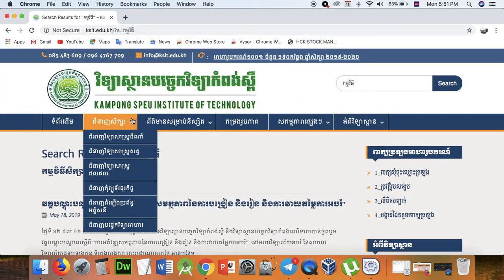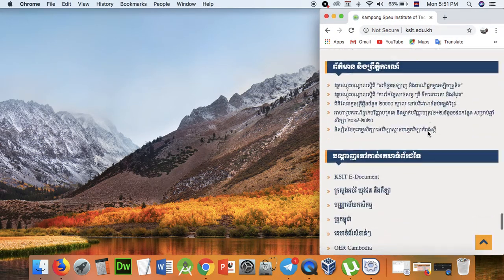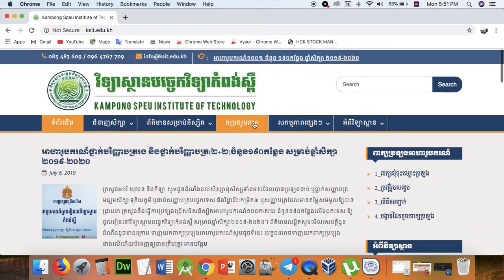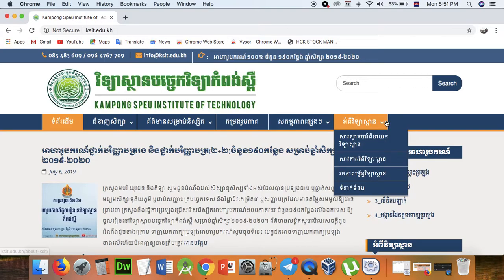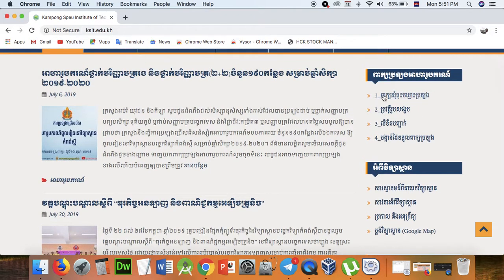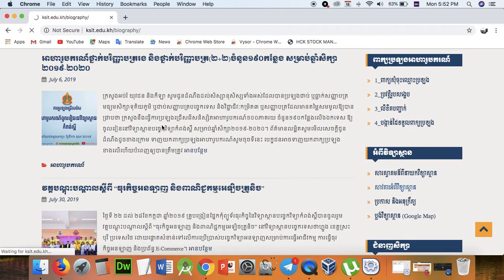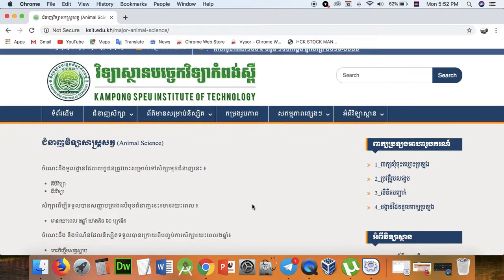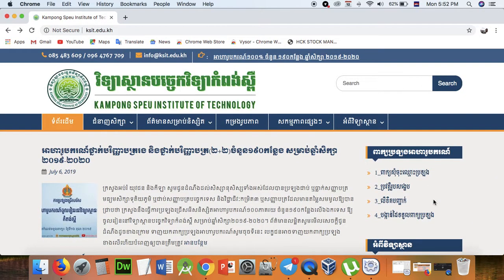Part 108 - dev 08